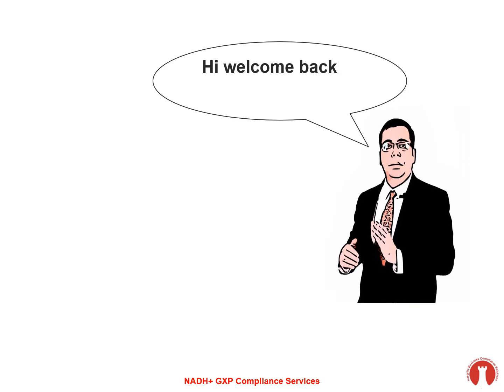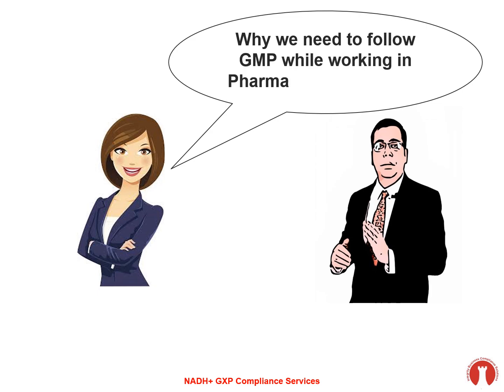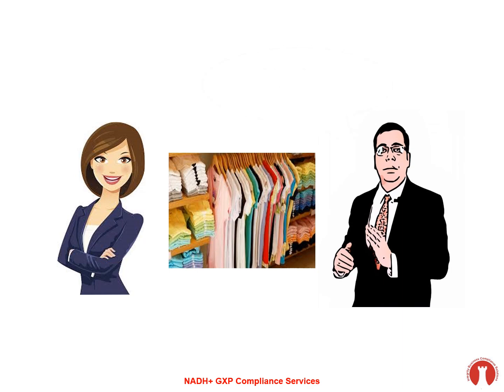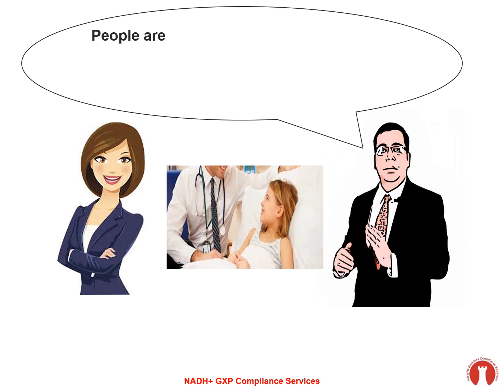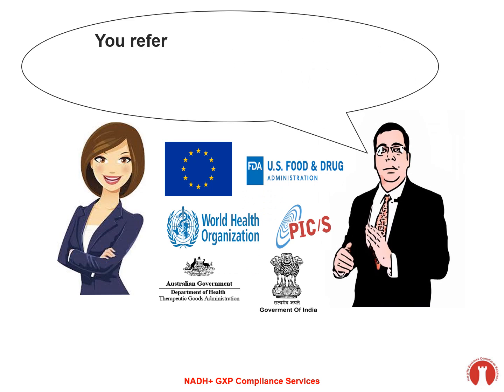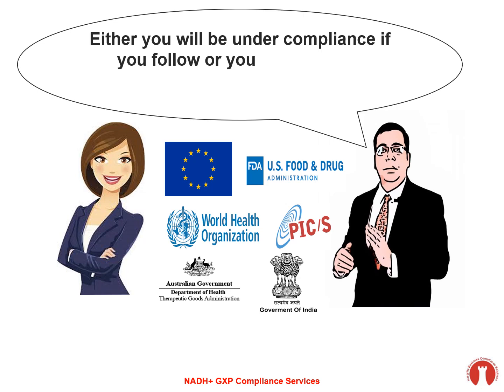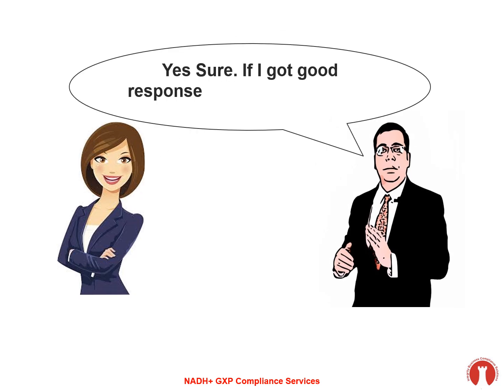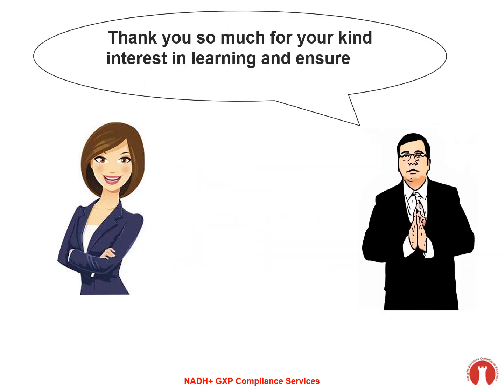Good Manufacturing Practices vs Best Manufacturing Practices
This video will help you understand about why GMP is required in pharmaceutical industry only and not other manufacturing sectors. Also, it will help to understand why guidelines states about GMP or cGMP. And why not about Best Manufacturing practices. The viewers will understand the concepts about Good Manufacturing Practices and Best Manufacturing Practices.LEARNINGPHARMACY.IN,AA. Vedic Gyan. KD,PHARMA PORTAL,Prof.Karan Ajay Gupta,Pharma Pill,Vivekanand Education Society's College of Pharmacy,